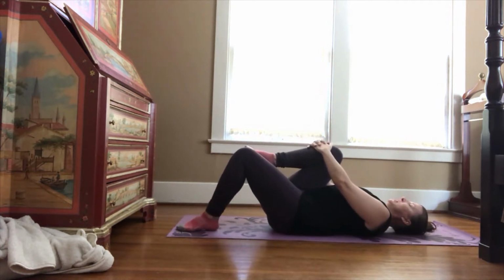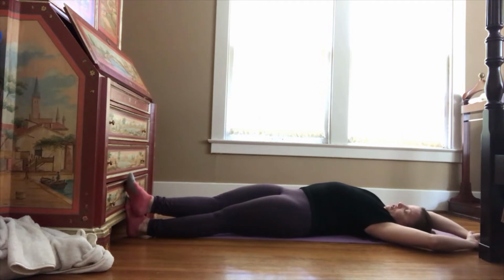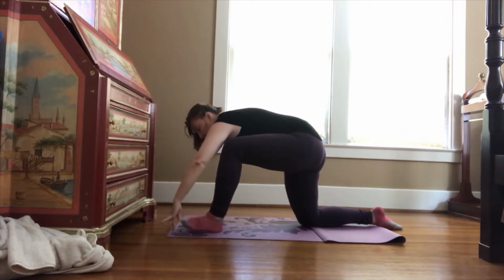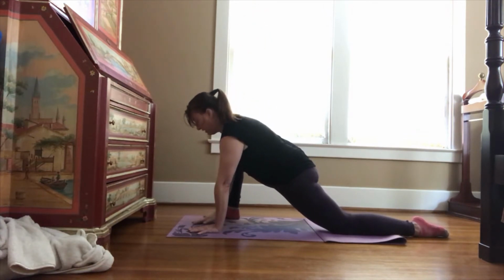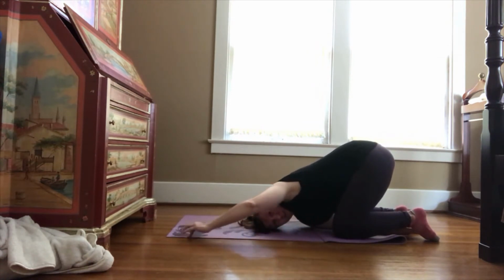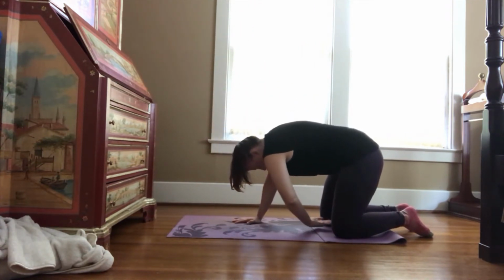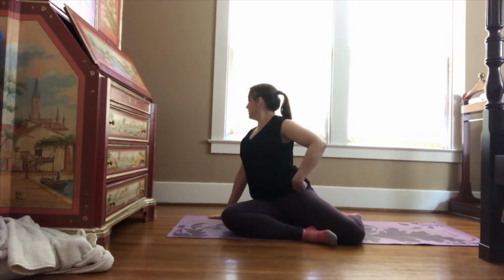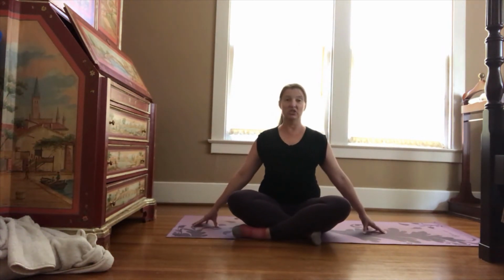Thirty minute stretch class with Julia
Instructor Julia from the Pilates Studio of Little Rock performs a thirty minute series of stretch exercises.